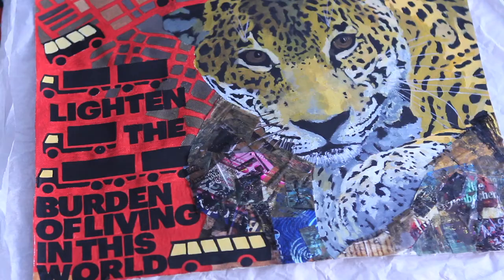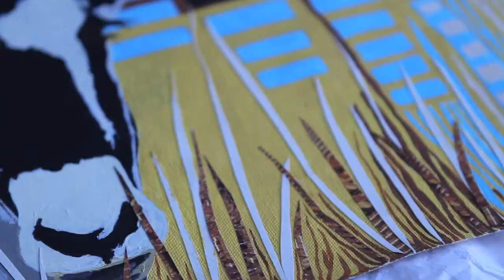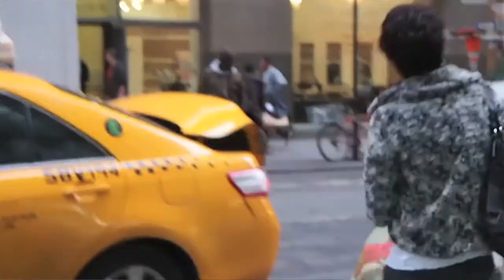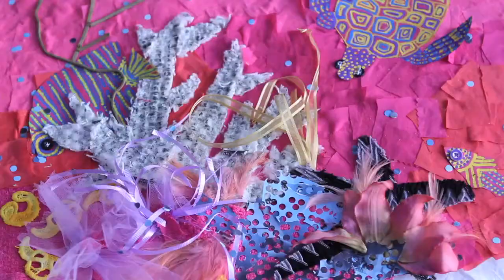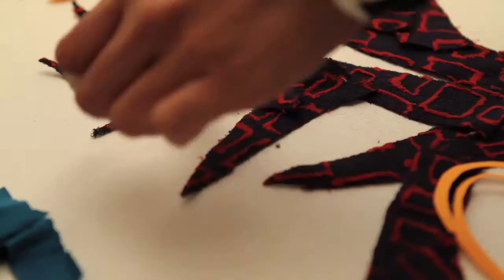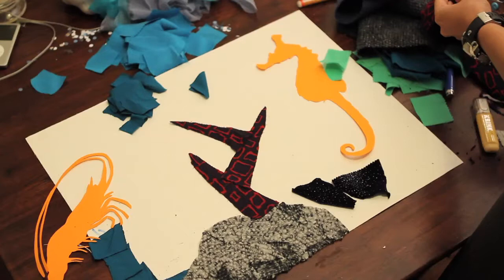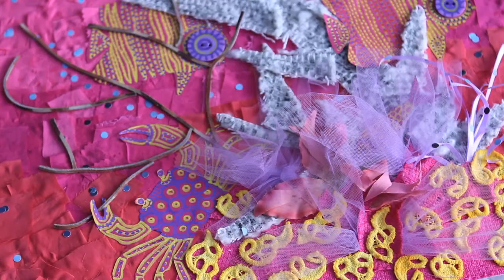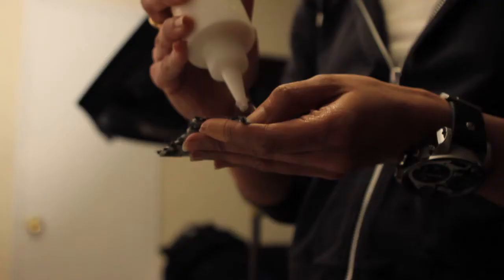Asher Jay, Savior of the Seas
Asher Jay is a designer, artist, writer and activist. She was educated at Parsons the New School of Design, in New York where she received a BFA in Fashion Design and an AAS in Fashion Marketing. Shortly after graduating, she pursued a career working for various fashion houses in New York, which furnished her with the necessary experience to create her eponymous, exclusive, Prêt-a-Porter label. During her career she became passionate about textiles, printmaking and pattern design, fascinations that are frequently referenced in her fashion line and artworks.

A staunch supporter of animal rights, wildlife conservation and sustainable development, she found herself using her fashion, art and writing to raise awareness. Over the years she has produced several graphic campaigns, written many narratives, and pieced together numerous collections and canvases to eloquently elucidate the serious issues currently assailing our fragile planet.

Through her extensive travels across the globe, and her studies in art history, she has developed an aesthetic sensibility that is an amalgam of contrasting cultural influences. All her work is anchored by the deep commitment she harbors toward the realization of a collective future.

Asher Jay creates to comment, conserve and contribute.